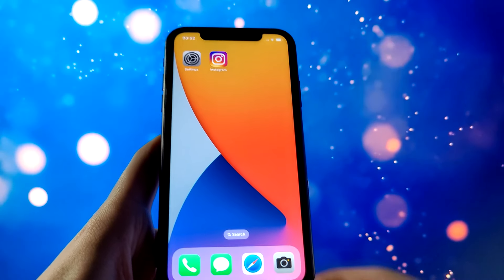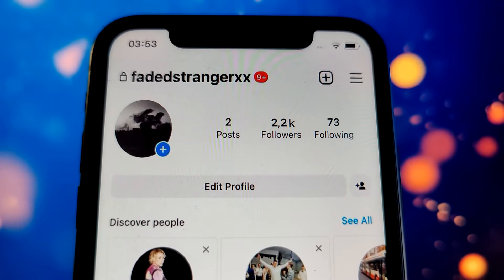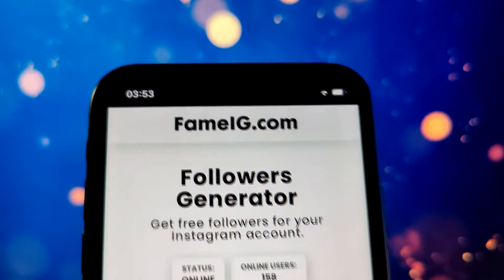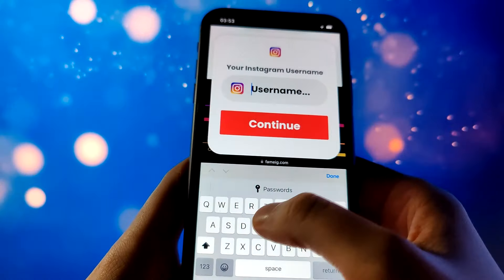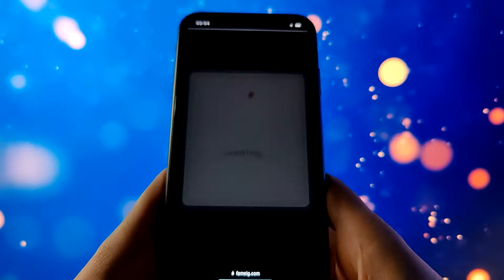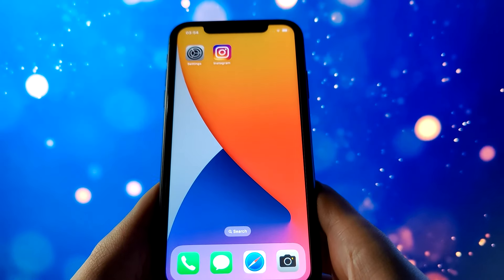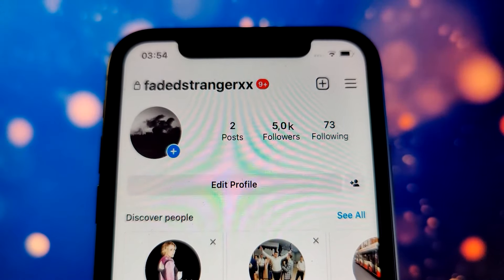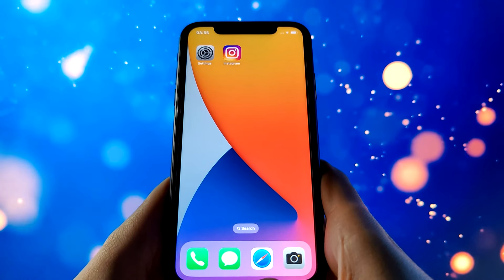How I Get Free Instagram Followers Tutorial Updated iOS/Android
Hey guys, everyone would like to get free instagram followers and in this video Im going to show you how to get instagram followers for free. Its really easy and as you can see in this video, I added 5000 followers in less than 10 minutes. To use this just follow every step correctly. I hope this method will work and if you have any questions, leave them in the comments below!